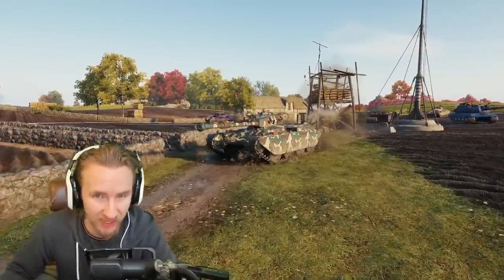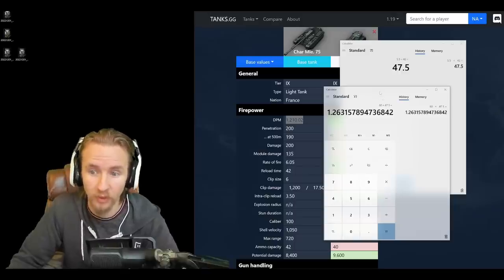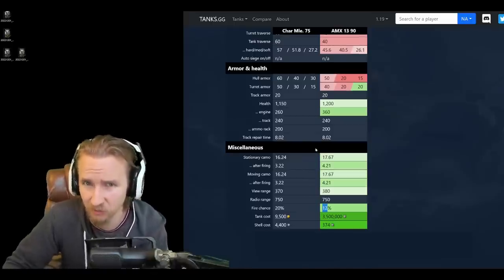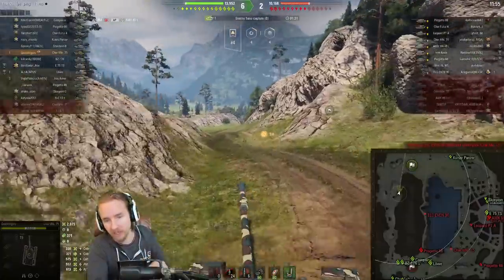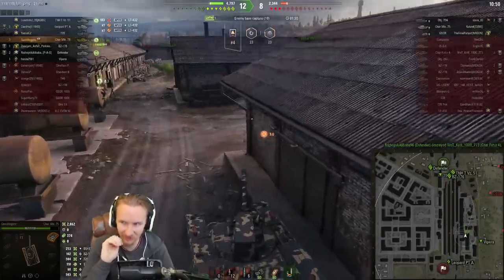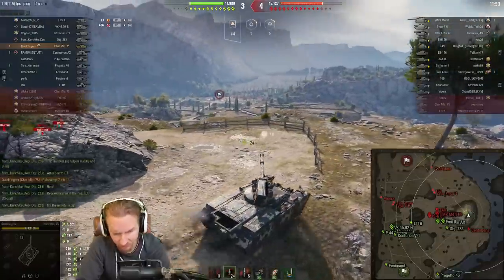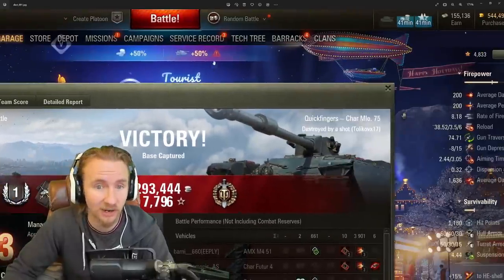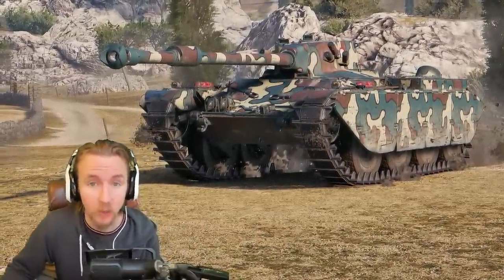Char Mle. 75 - Tank Review - World of Tanks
World of Tanks released the Char Mle. 75 the first T9 premium light tank with a huge 1,200 damage burst magazine and travel mode!

Chapters:

0:00 Char Mle. 75
0:52 This Tank is BUGGED
4:13 The Stats
13:18 Crew
13:36 Equipment
14:16 Field Mods
16:17 First Game
21:09 Second Game
27:00 Why You Should be Afraid
29:07 Third Game
41:38 Conclusion
44:16 Final Opinion